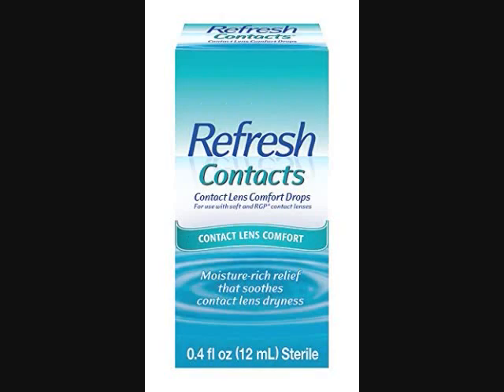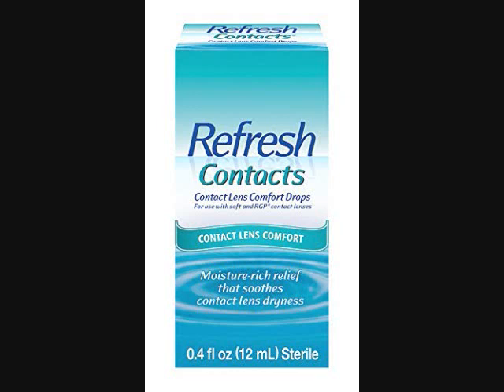Contact Lense Comfort Drops . REFRESH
do you wear contact lenses?  These drops to soothe your  did very well in a medical study in October 2016.   Buy off Amazon for $7.

If you want to know more copy and paste to view off Amazon: